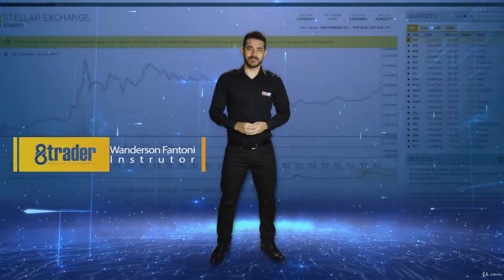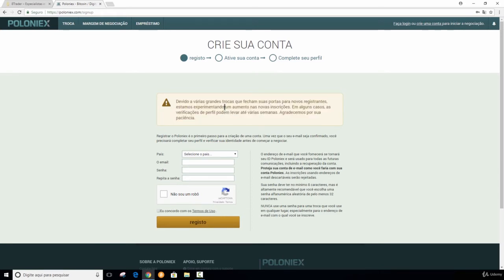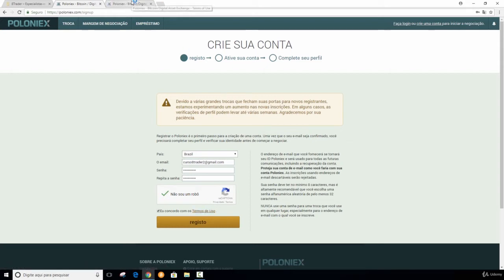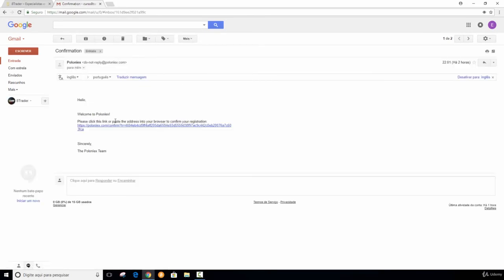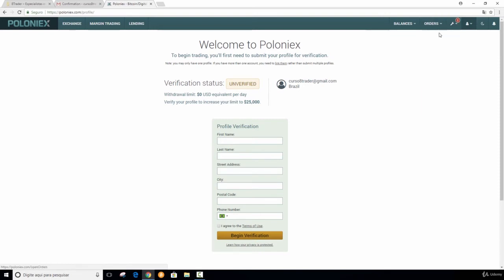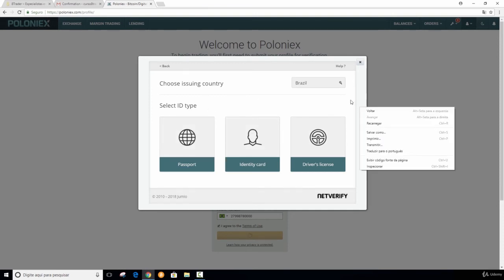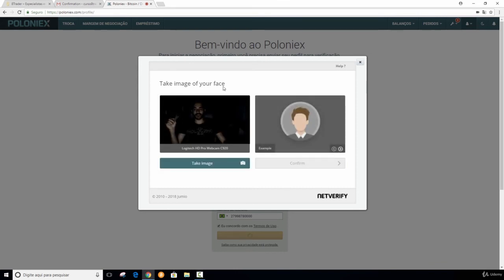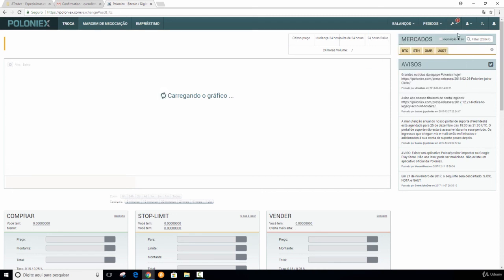Bitcoin and the Amazing World of Cryptocurrencies - Poloniex How To Register And Validate Documen